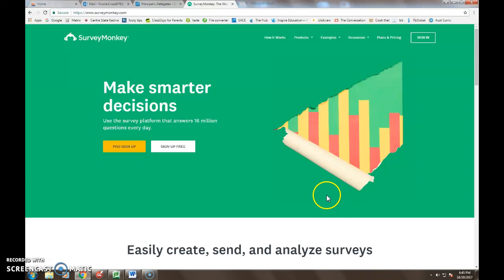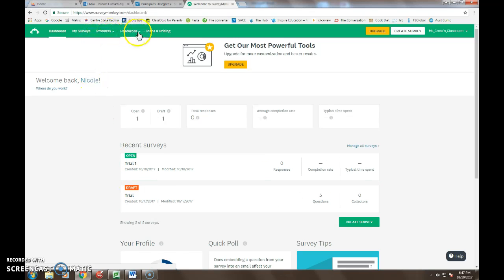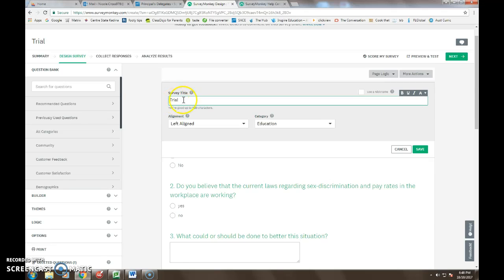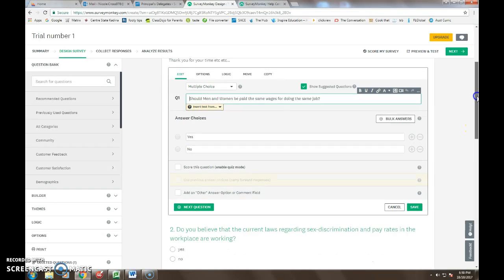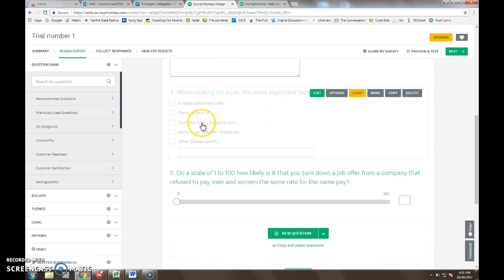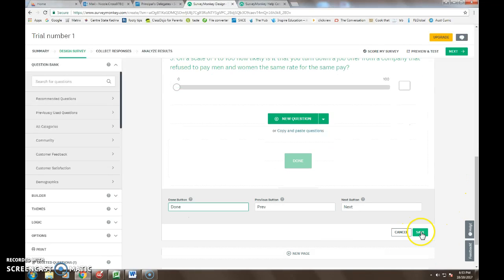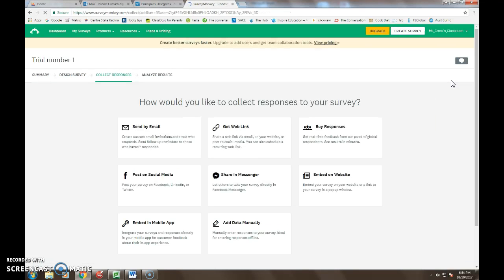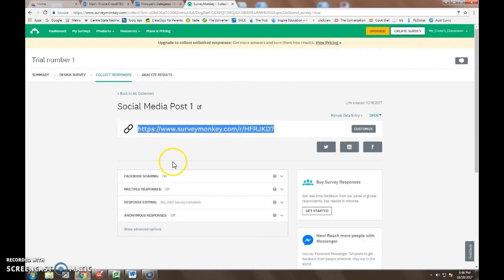Survey Monkey Intro